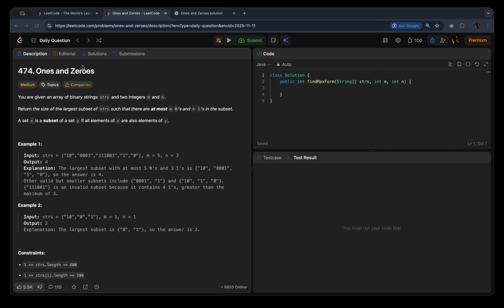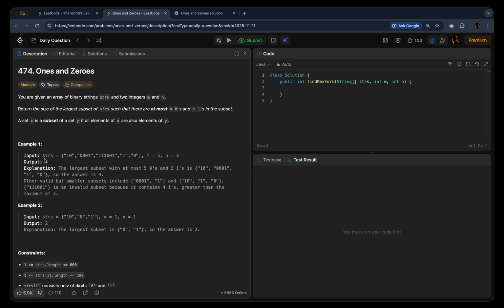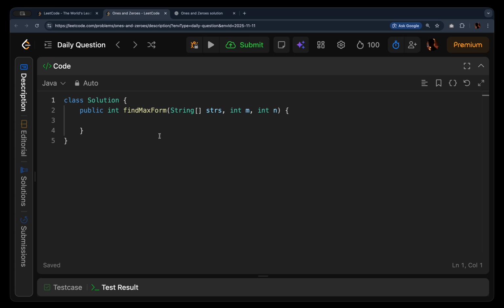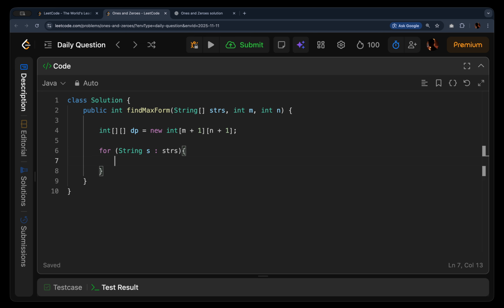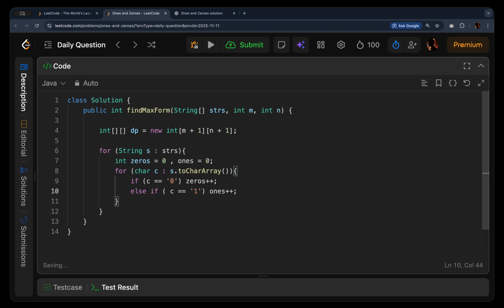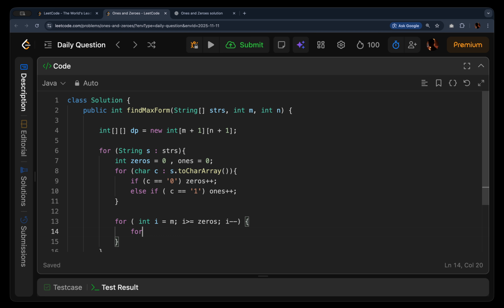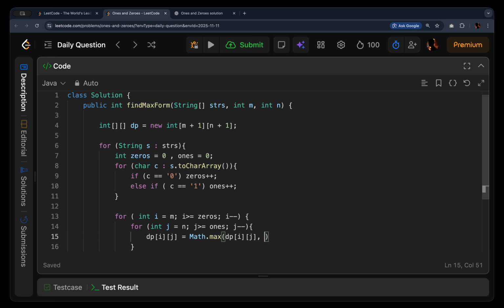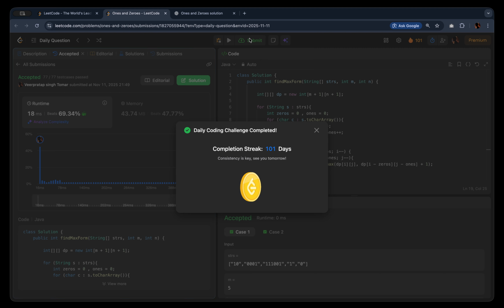Leetcode 474 : Ones and Zeroes | Leetcode Daily Challenge